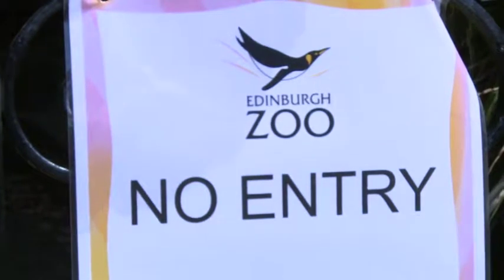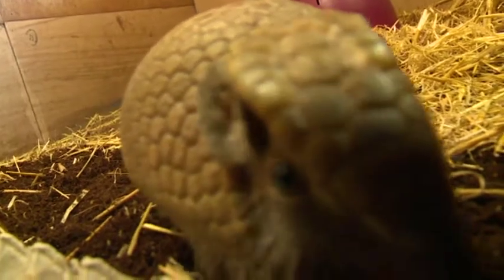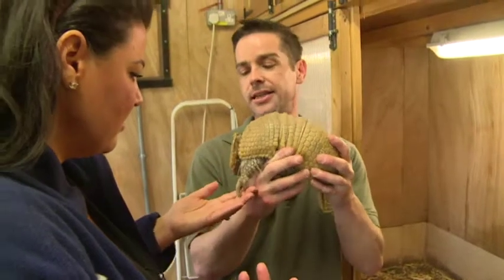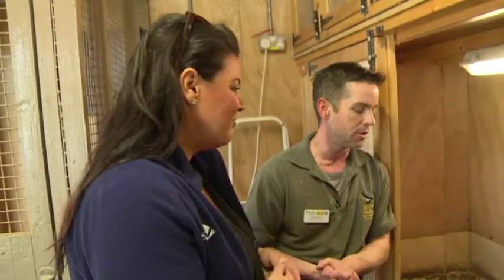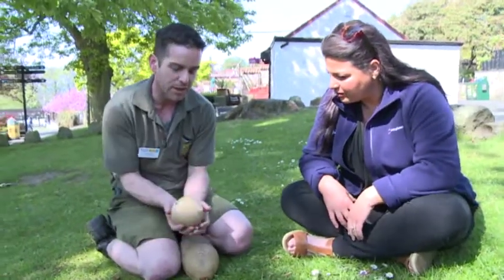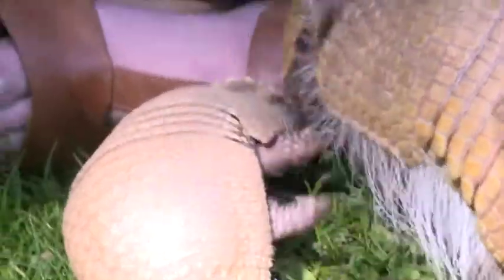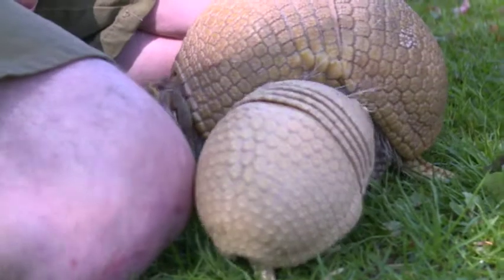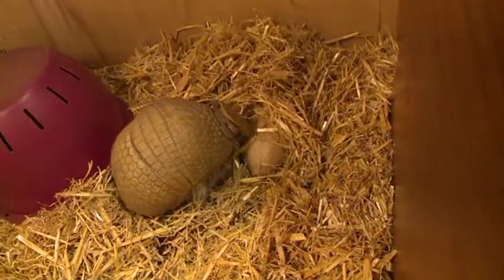Baby Armadillo at Edinburgh Zoo, on Live At Five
Hayley Matthews visits Edinburgh Zoo to meet new born armadillo, Inti. Senior animal presenter, Gareth Bennett, explains how these animals can often be mistaken for reptiles and discusses how quickly these animals can grow. May 10th, 2016, on Live At Five.